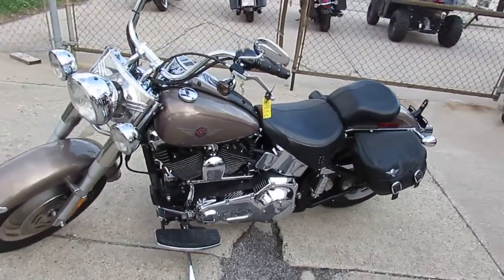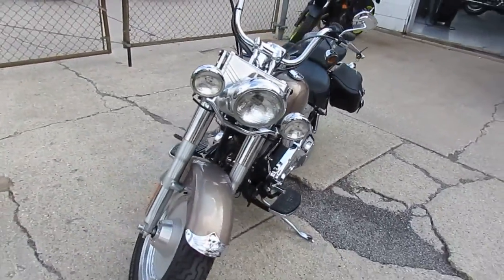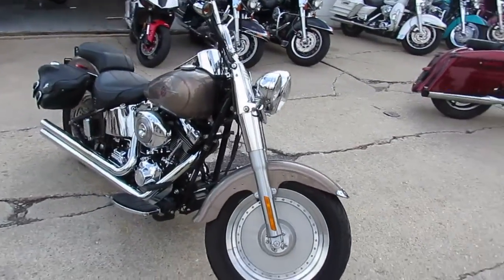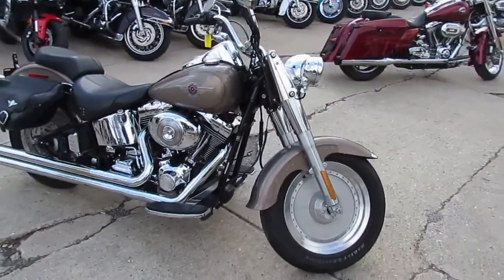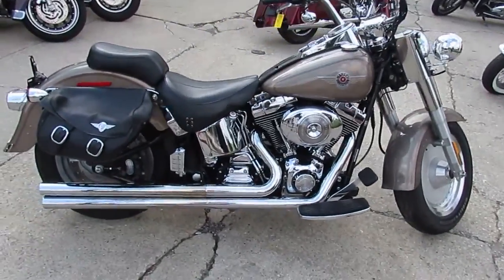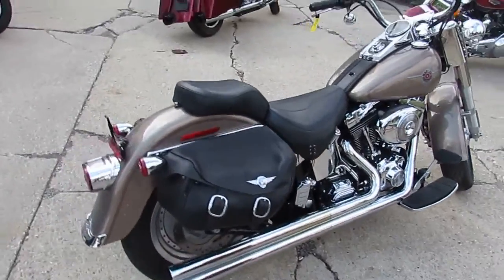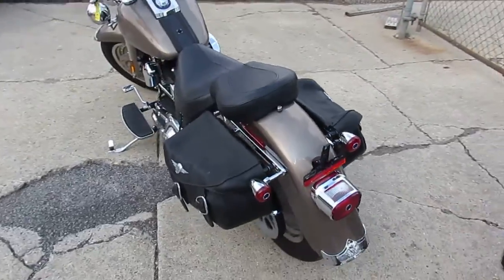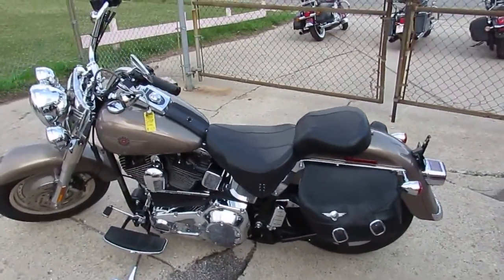2004 Harley Fat Boy for sale in Michigan U4104